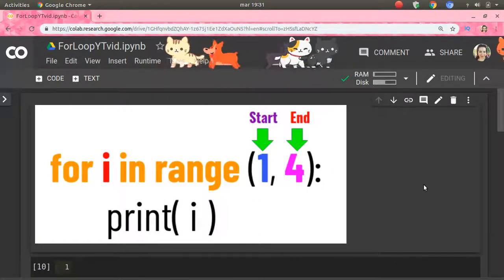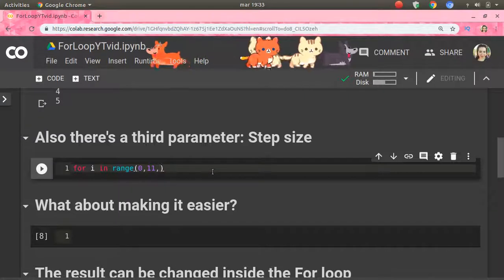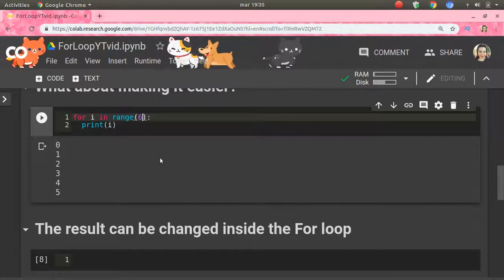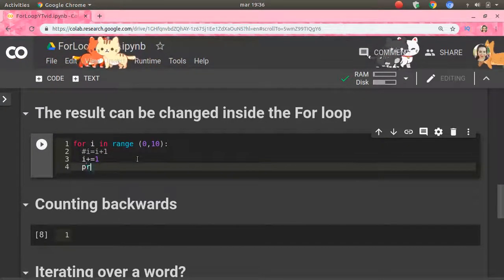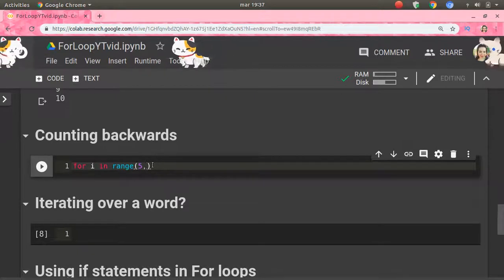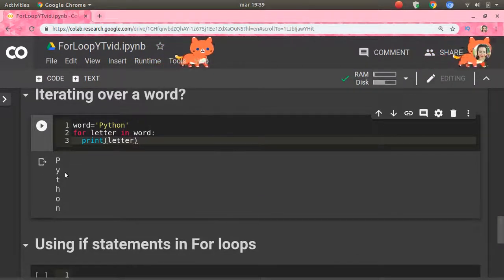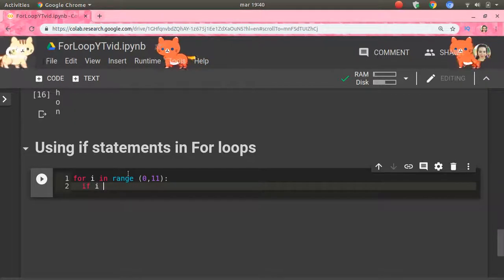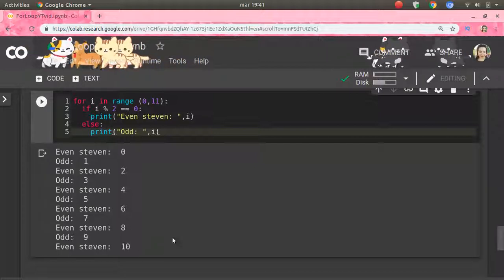How to use the For loop? | Easy breazy Python! | Part 5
Do you need to repeat something, and you know where to start, and where to end? The For loop is used to perform actions several times, it’s very easy to use, and we’ll show you several examples..and one even includes iterating over a word!
No need to install anything in your computer, just click on this link, and you’ll be coding in Python in no time!